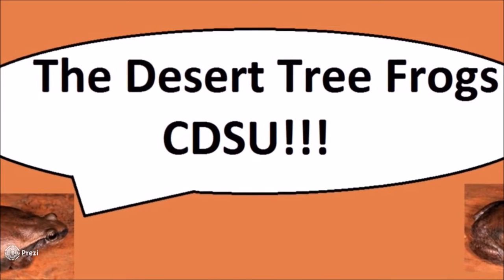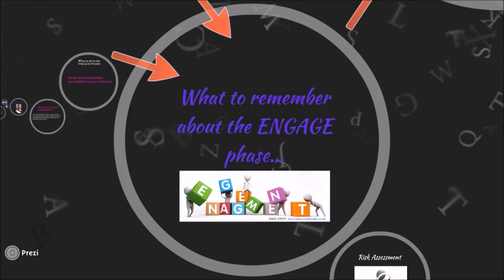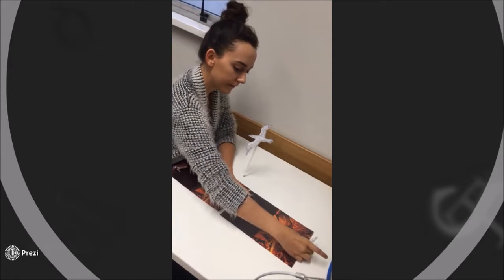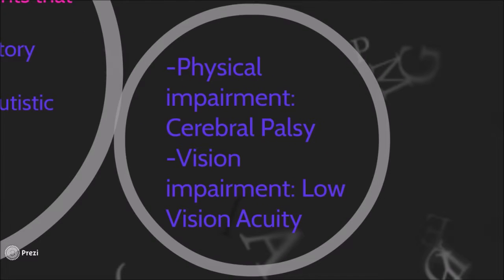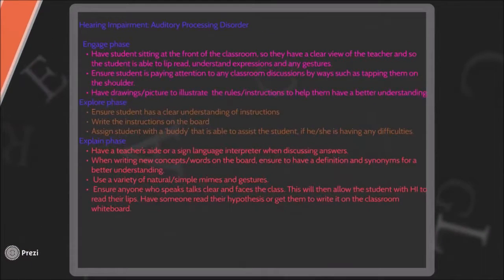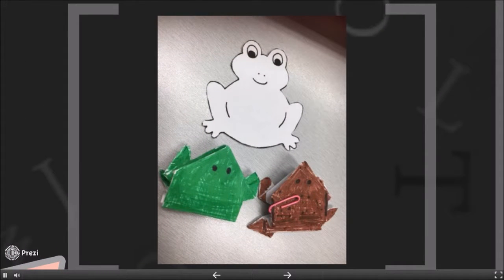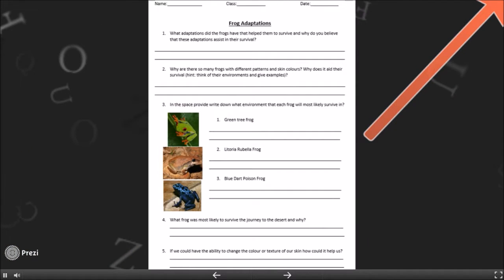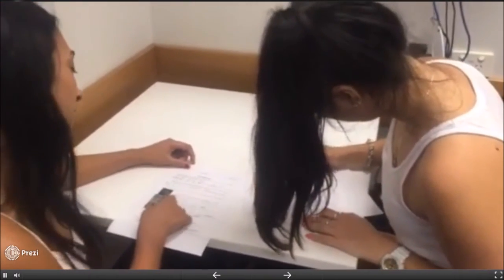How does the native Australian Litoria Rubella Frog survive in the desert? tutorial: THURS 9-11am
Tutorial: thursday 9-11am